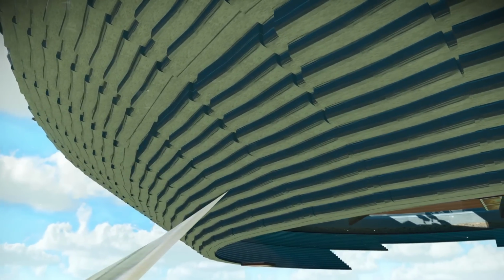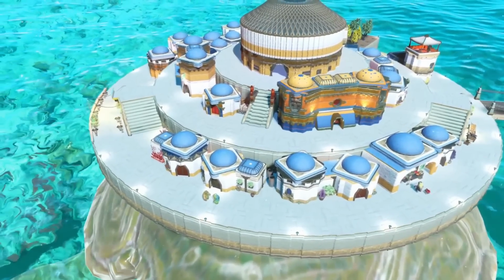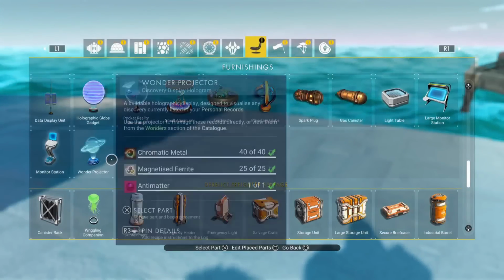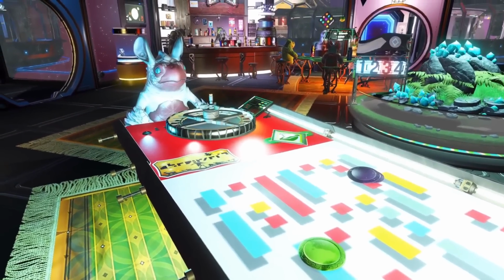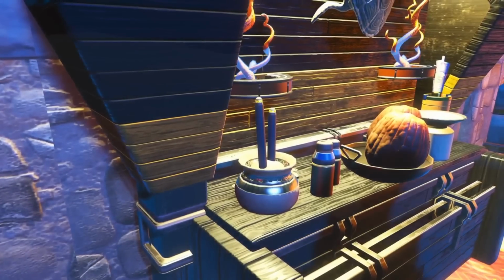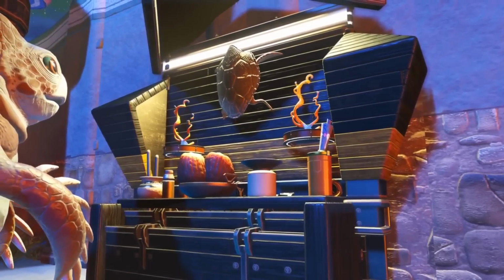Building Zaratania (Turtletown) - Full base tour. No Man's Sky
I had a lot of fun building this base so I thought I'd share the process with you. It incorporates a lot of ideas I've had swimming around for a long time. Enjoy!

0:00 Intro
0:45 Origins
2:08 The Lore
3:30 The Turtle
5:14 The Foundation
6:49 The Town Plan
8:34 The Buildings
14:38 The Inhabitants
18:36 Other Bits